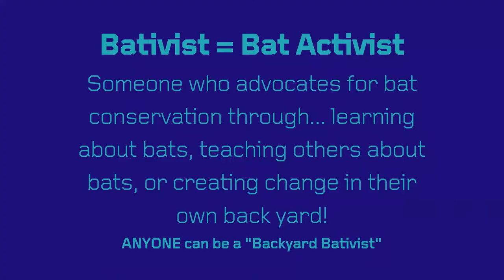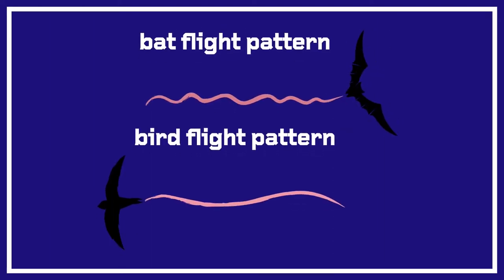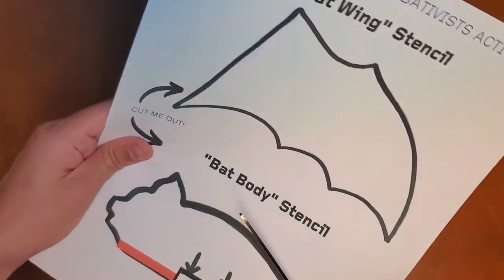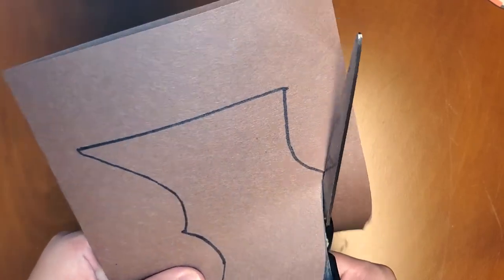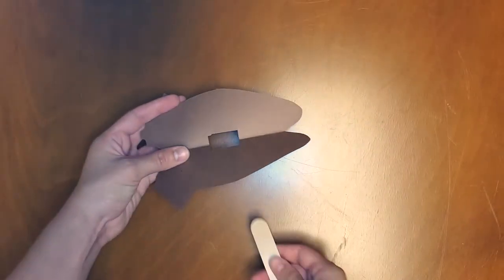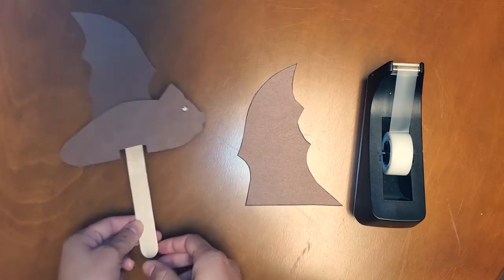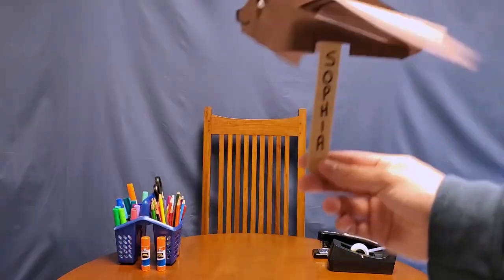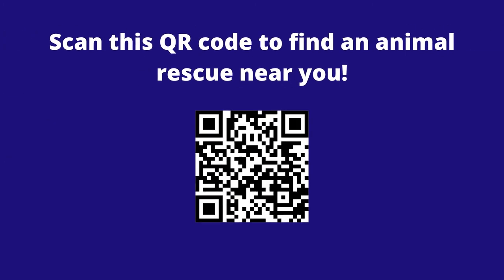Backyard Bativists: "Just winging it" Flying Bat Puppet